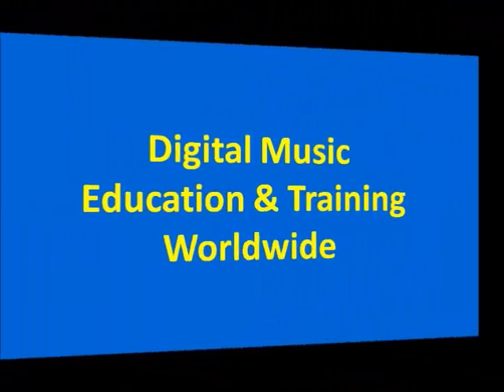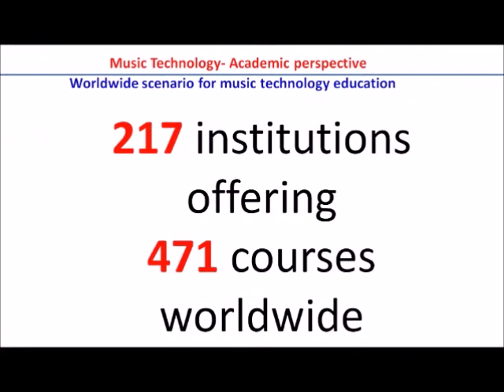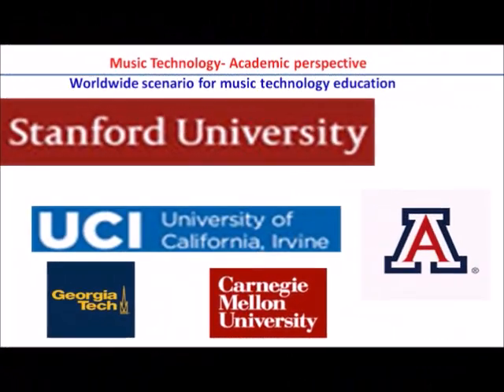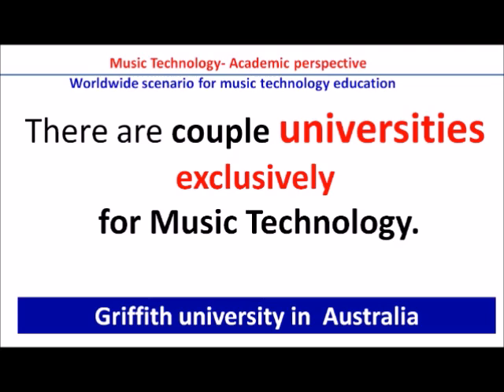Video#3-What Is CompuMusic?- Part#2 - Demonstraion Lecture By Prof.Chidambara Kalamanji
ChidViJoy School of CompuMusic /Digital Music
Video#2 – What is CompuMusic ? – Part#2
This is an introductory video to bring the awareness of the special field namely CompuMusic or Digital Music. This is meant for the students who have some background of music and aspiring to pursue this domain.
In Part#2,  Prof.Chidambara Kalamanji,  has
a) Narrated some of the trending applications of Music Technology
b) Presented his ideas/options  to provide introductory training in this field
INTERESTED STUDENTS , PLEASE FILL UP THE  ‘EXPRESSION OF INTEREST’ in this form

For more details you may contact
Prof.Chidambara K